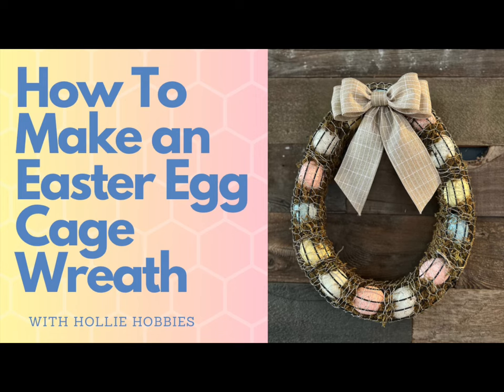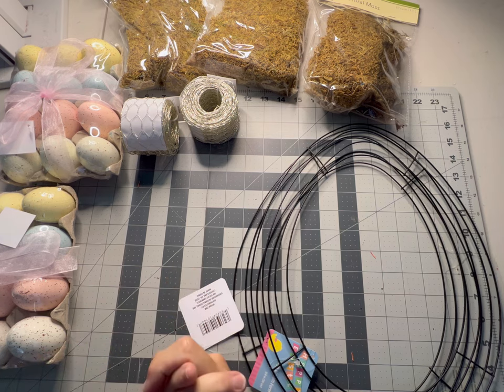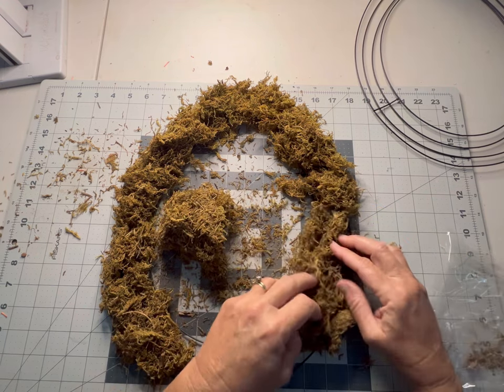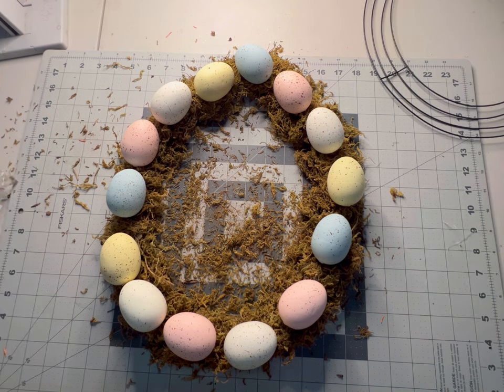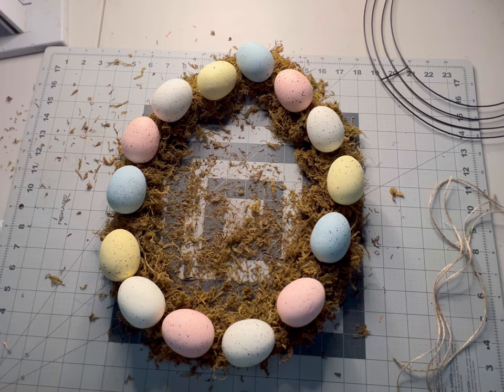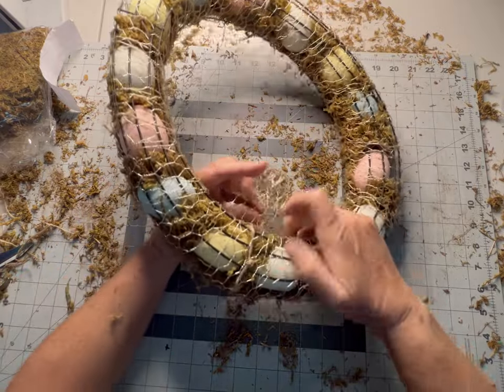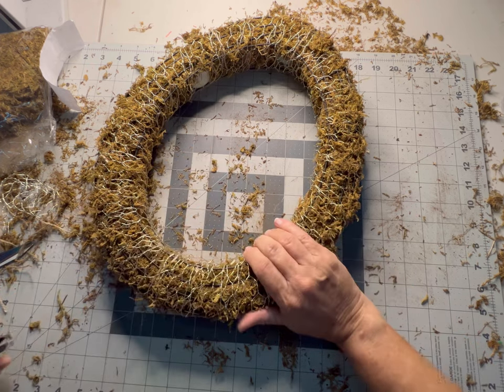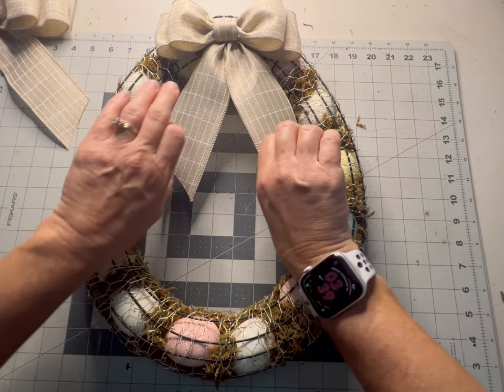Easter Egg Wreath Form Dollar Tree/Easter Egg Wreath/Egg Cage Wreath/Egg Wreath/Easter Egg Wreath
Hey there, YouTube fam! Welcome back to Hollie Hobbies, where I’m all about getting creative and adding a touch of DIY magic to our homes. Today, I have an exciting crafting project for you that's going to bring some farmhouse charm into your life – a DIY farmhouse egg cage wreath! 🐣🏡

But before we dive into this craft, make sure you hit that subscribe button and turn on the notification bell, so you never miss out on any of my awesome DIY wreath and crafting ideas!

I hope you enjoyed this DIY project as much as I did, and if you did, don't forget to give this video a thumbs up and leave me a comment down below letting me know how your wreath turned out. ​

Here is the link for the tutorial of the bow that I made for this wreath